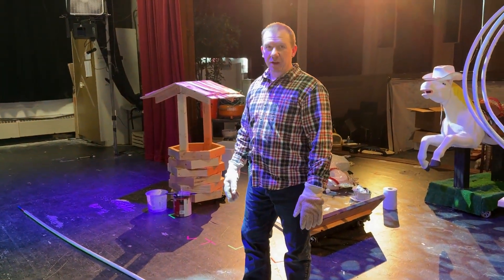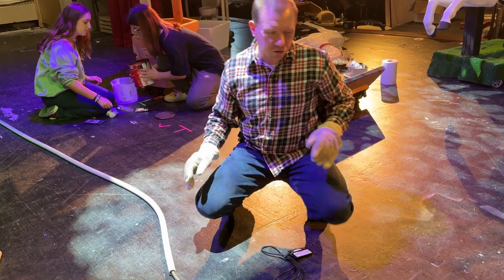The making of Cinderella's Carriage at LHS Theatre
We used the PVC Bendit and a motorized wheelchair to create a remote controlled carriage. It turn out to be a great effect!